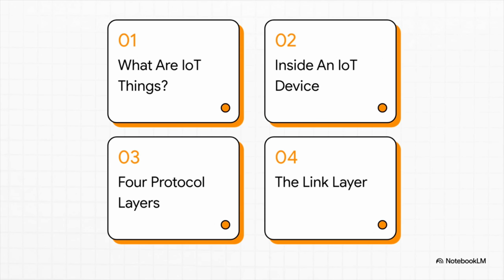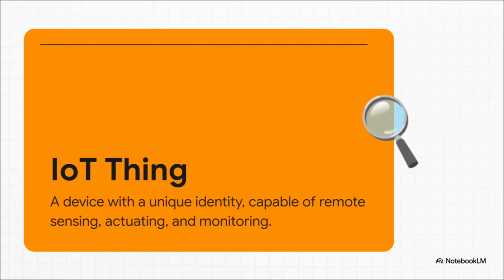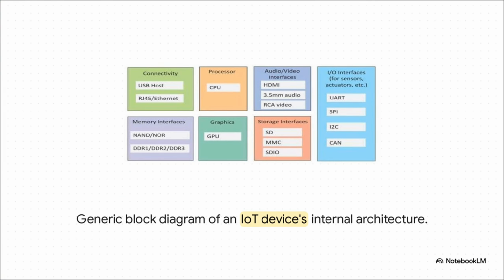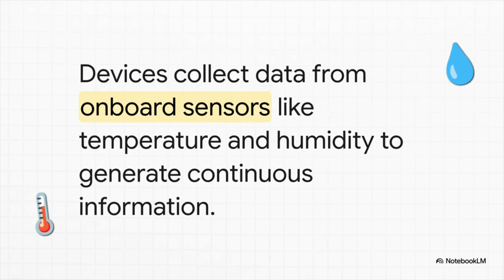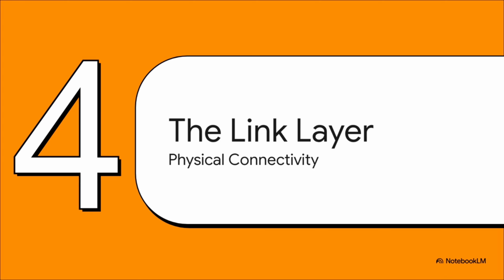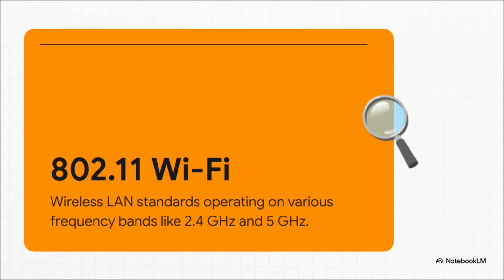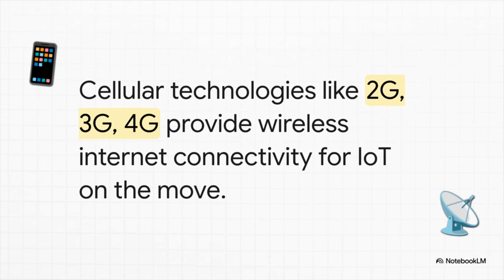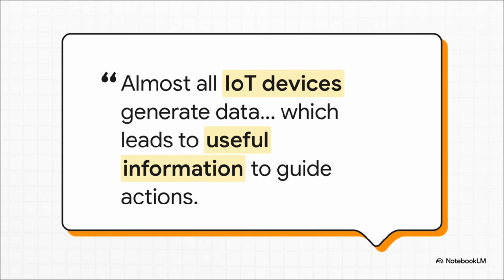VTU BCS701 Module 1 | Physical Design of IoT | Devices, Sensors, Actuators,Communication Protocols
Physical Design of IoT Explained | IoT Devices, Sensors, Actuators & Protocol Stack | VTU BCS701 Module 1